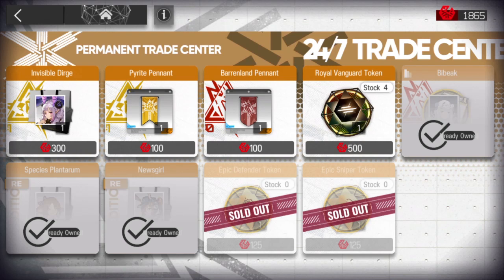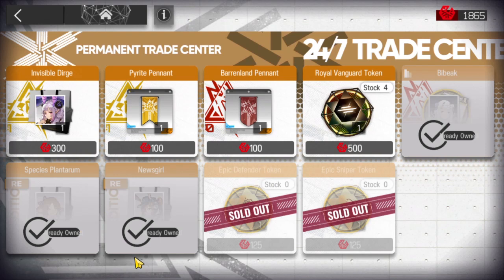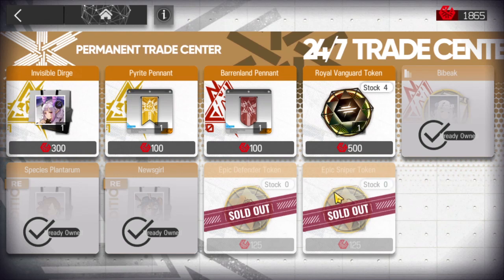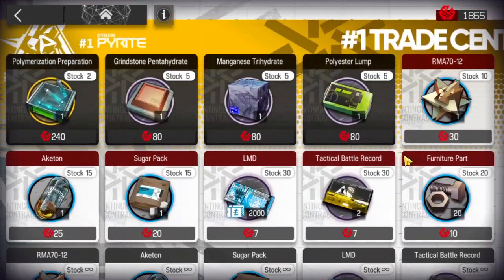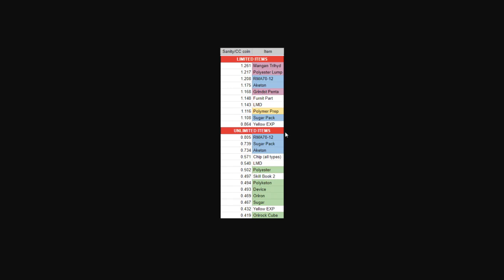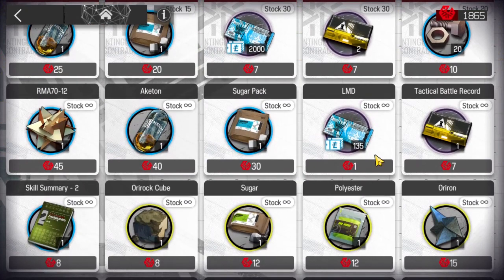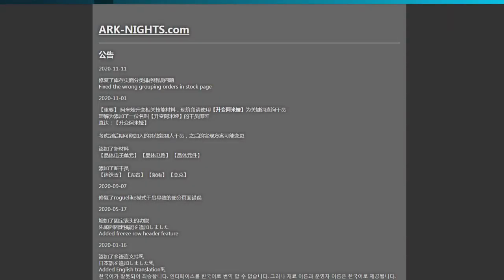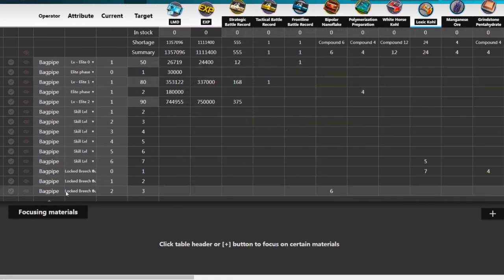Contingency Contract Operation Pyrite Shop Efficiency Guide - Arknights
If you didn't, Dislike! Thank you!   v v v  SOCIALS  v v v